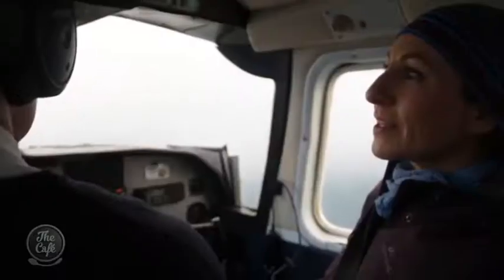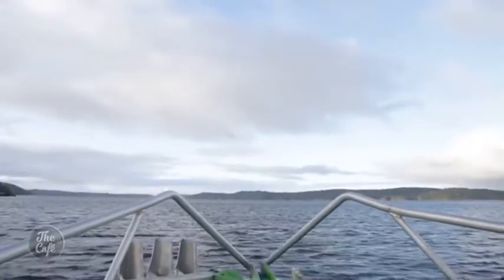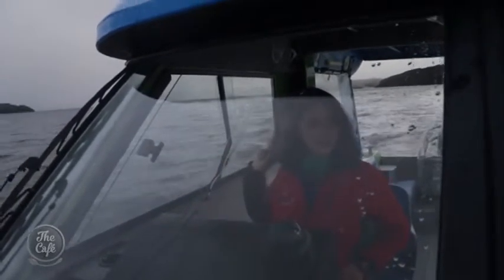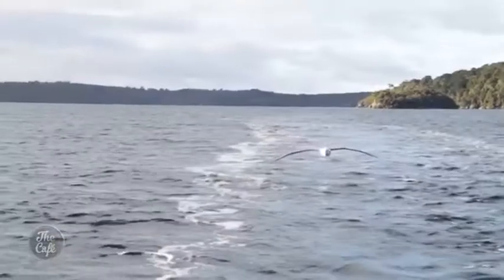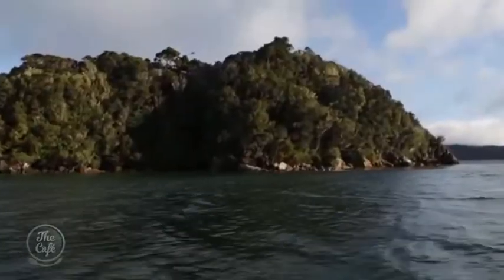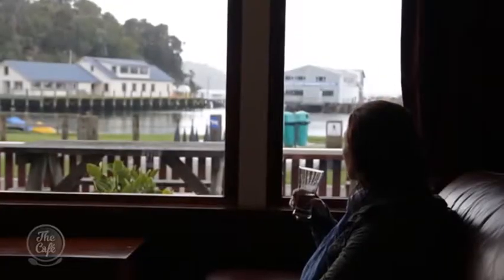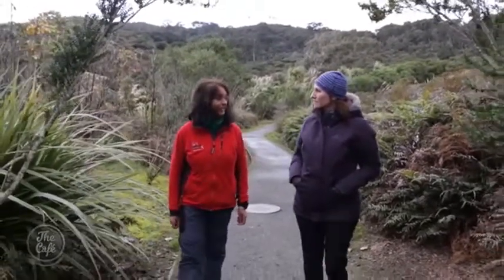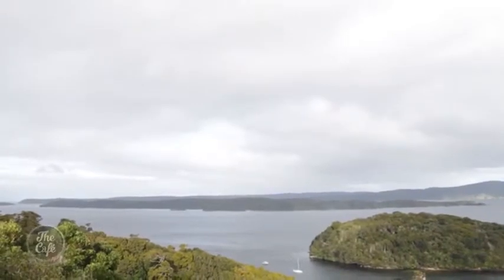Revisiting Stewart Island with Debbie Griffiths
In travel today, our resident travel writer Debbie Griffiths is back in the Harvey Norman lounge, and feeling a bit nostalgic! She takes a trip down memory lane to Stewart Island.